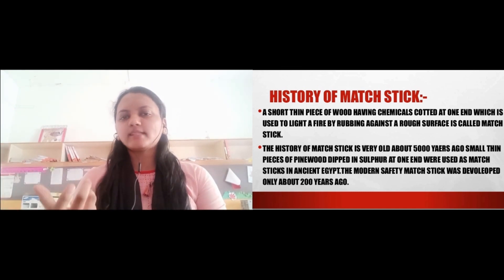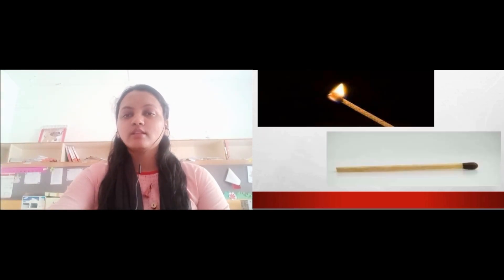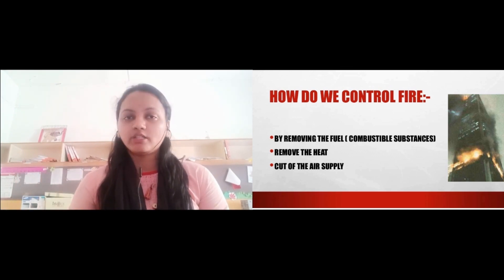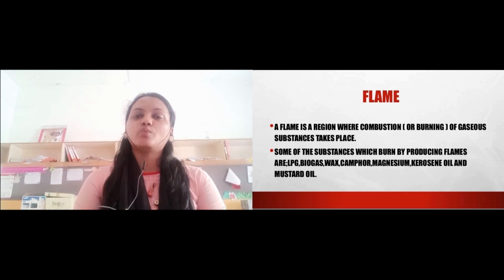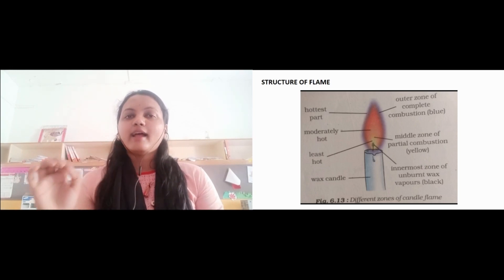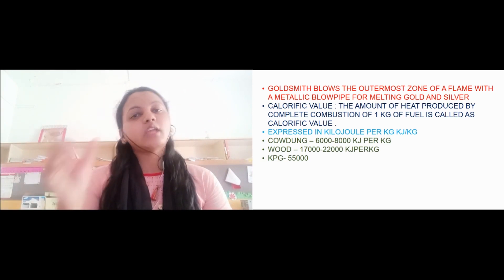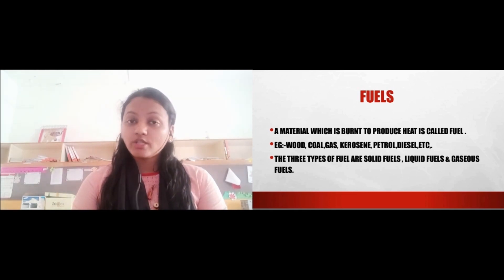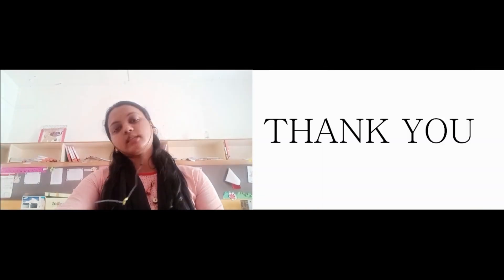CH 6 Combustion and Flame Part 3